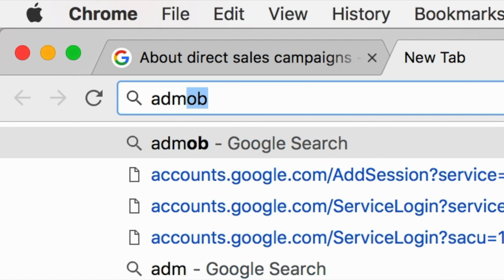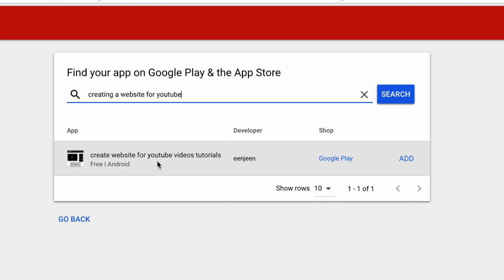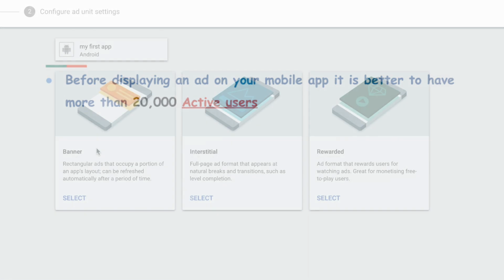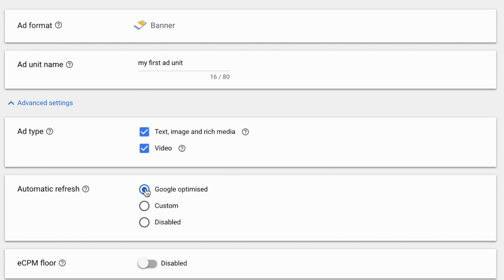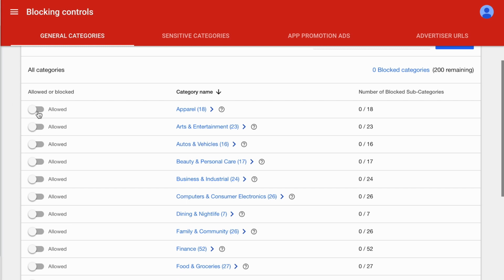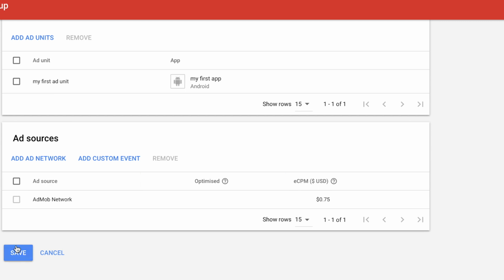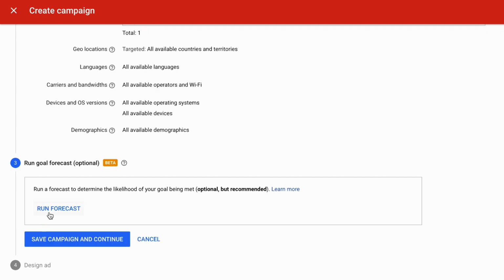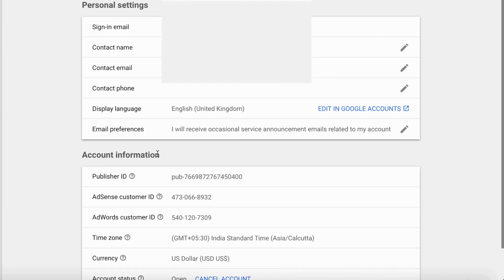admob essential training for beginners - admob basics in 35 minutes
This video comprises of all that important information necessary for a  beginner to know about admob .The video starts with creating an admob account and later various topics such as how to add an app, create an ad unit, ecpm , admob report, mediation , creating a campaign or house ads and more have been discussed.
 This video doesn't explain the code required to display ads but, it only focusses on admob dashboard and how you can customise the ad unit to display specific kind of ads.So, this video is applicable for app developers and also for the people who develop apps with the help of websites such as appybuilder, thunkable, appypie, mobincube and more.
 So, this video is a complete kit for beginners to start there admob journey without any hesitation.
S .no           Time                             Title
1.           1:40 - 4:40             Creating an admob account
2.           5:33 - 7:35             Adding your app at admob
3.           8:30 - 18:29          Creating an ad unit at admob
   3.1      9:53 - 10:50          What does Active user's mean in admob
   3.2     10:52 - 12:35         Selection of Ad type - banner, interstitial or Rewarded
   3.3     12:50 - 18:29         Ad unit setting and ecpm floor
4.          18:30 - 30:55         Customising the ads - which ads do you want to display
   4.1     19:06 - 20:30         Blocking controls - Block the ads that you don't want to display
   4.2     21:04 - 22:36         Reports - Know the performance of your ads
   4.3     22:40 - 25:38         Mediation group - Use different ad networks and set the priority
   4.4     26:00 - 30:55        Campaign's and House ads - Display your ads with admob for free
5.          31:30 - 33:40         Payments and settings